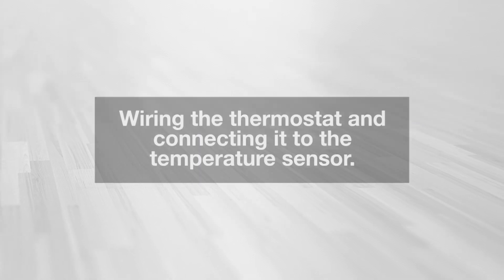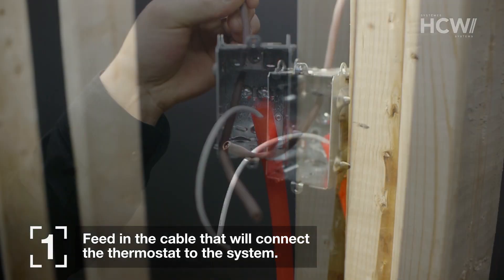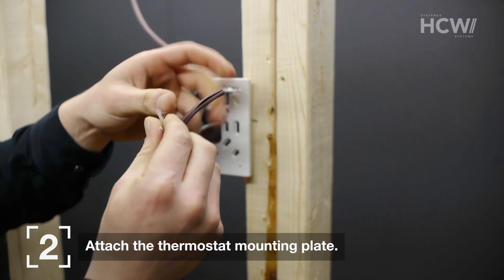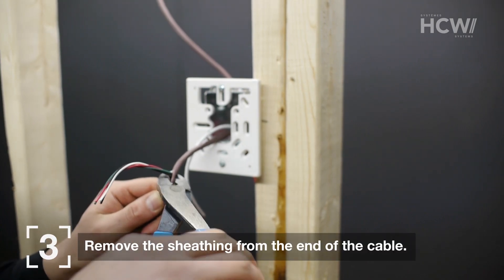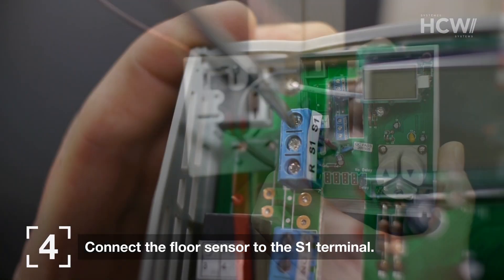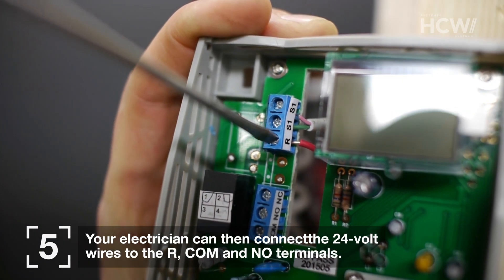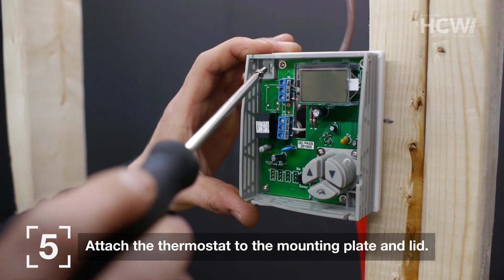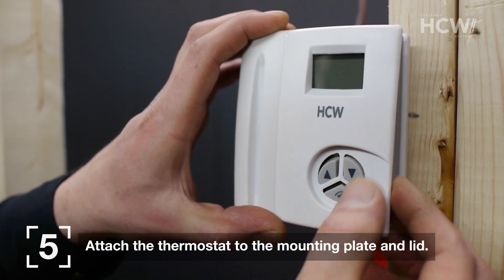Wiring the thermostat and connecting it to the temperature sensor.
This video shows the electrical connection of the thermostat which has a floor temperature sensor.